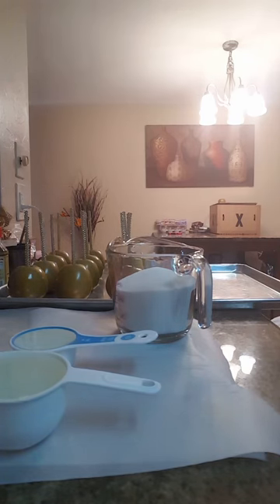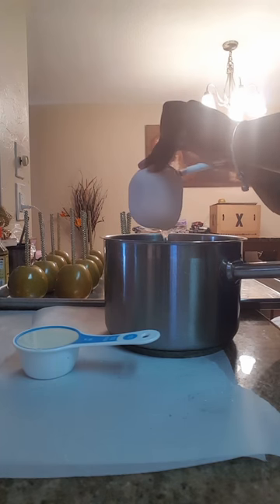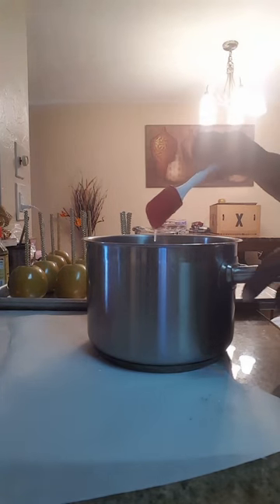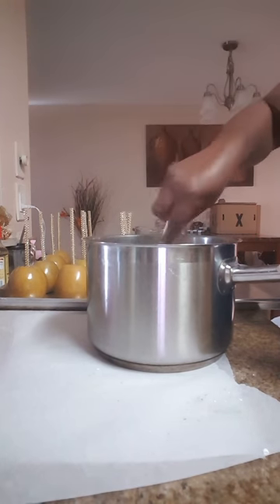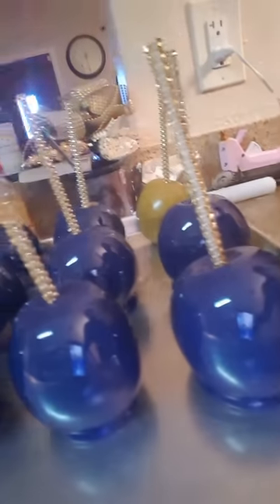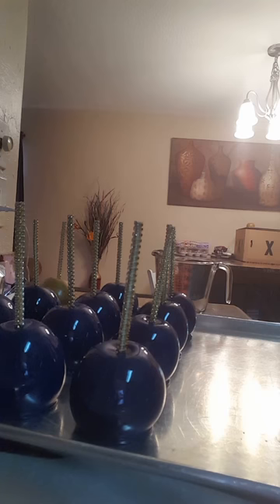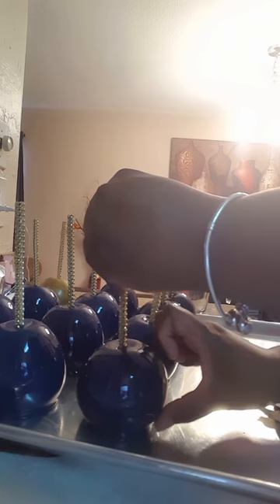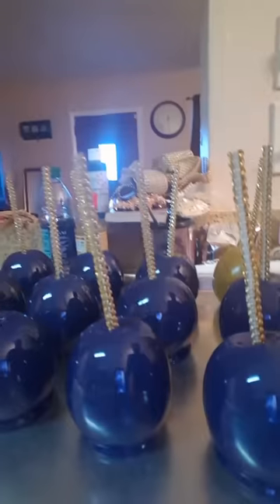Royal blue, edible image apples